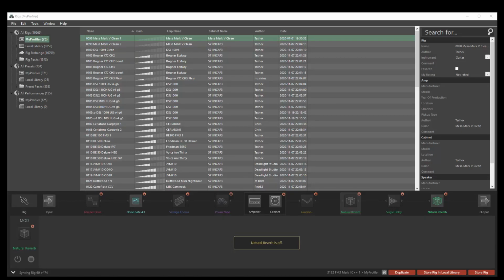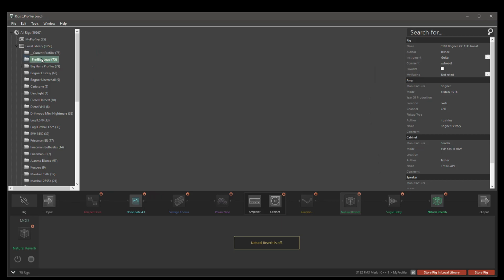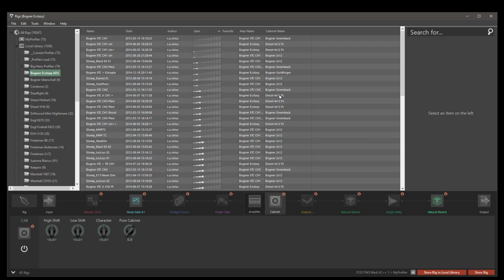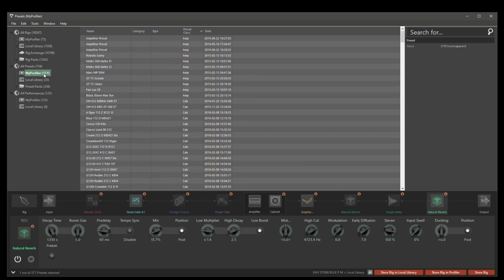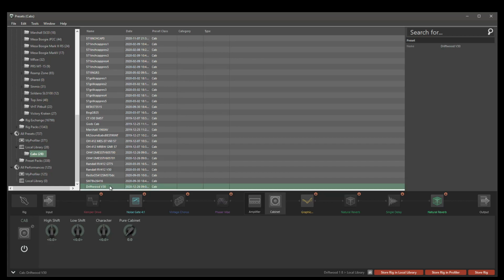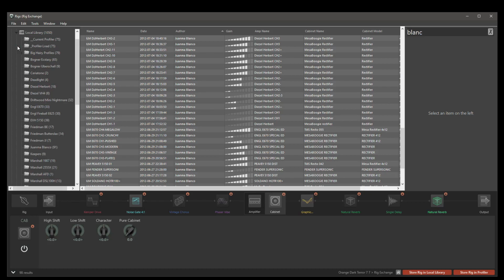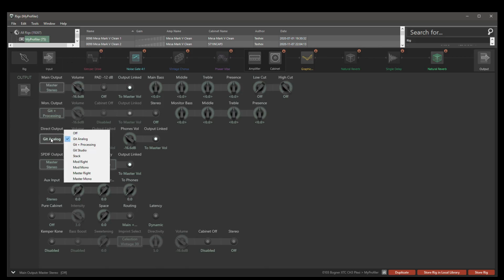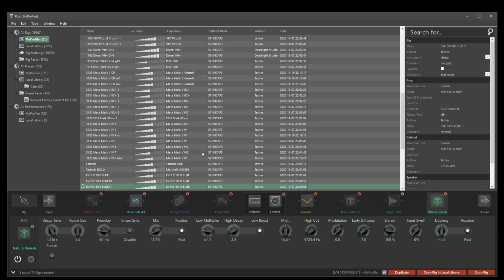Rig Manager Tips